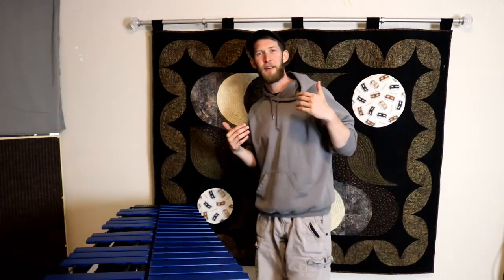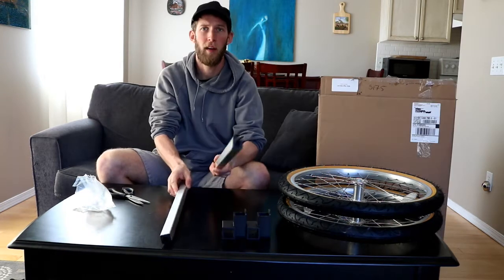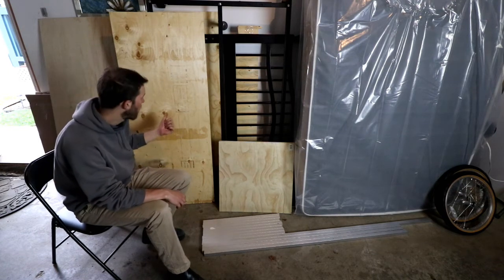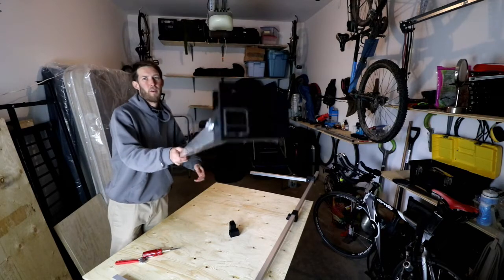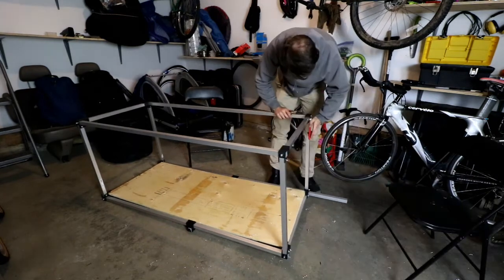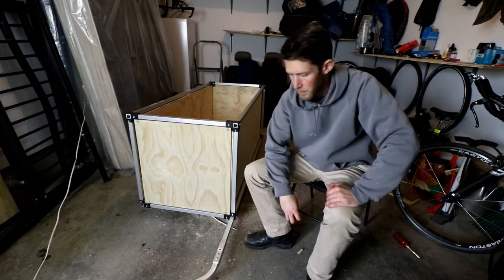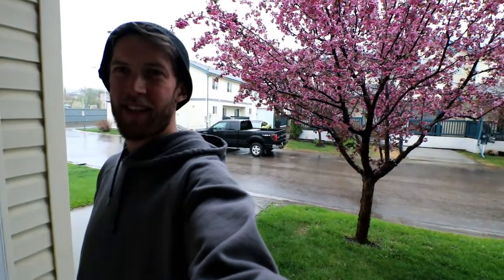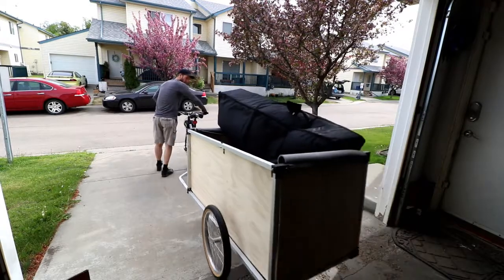Product Review: Wike DIY High-Walled DIY Bike Trailer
Another product review, this time for the WIKE High-Walled DIY Bike Trailer!  I decided to make a big boy, measuring 5'x2'x2'.  Tune in for an overview of what's included in the DIY package, what I needed to buy, a montage of the building phase, and a sneak peak into how it handles while I'm biking.